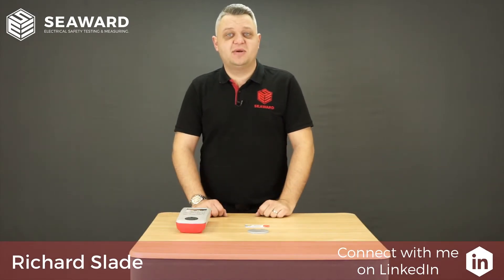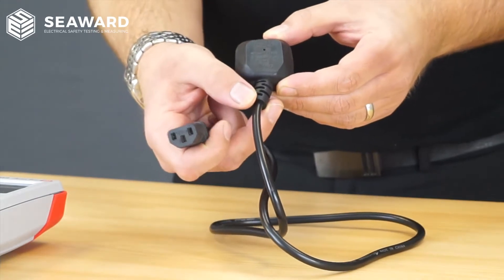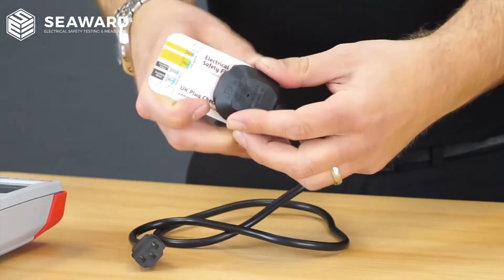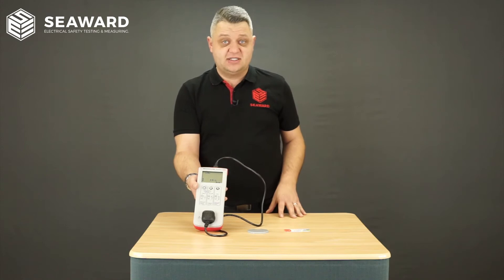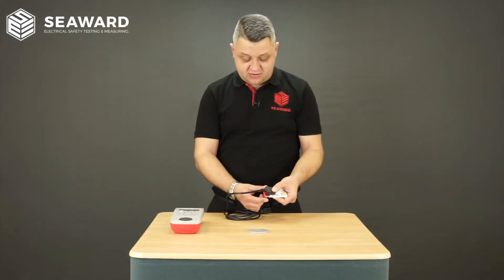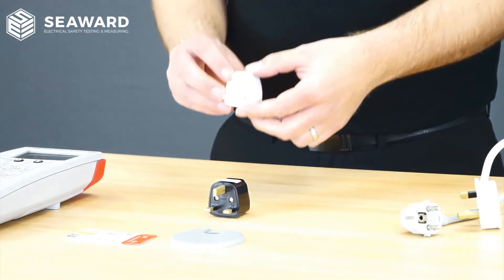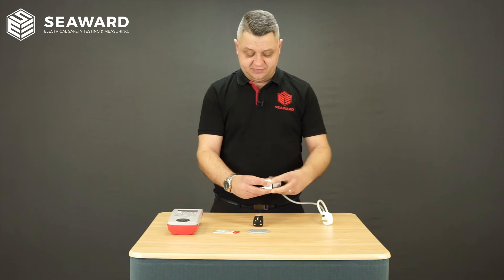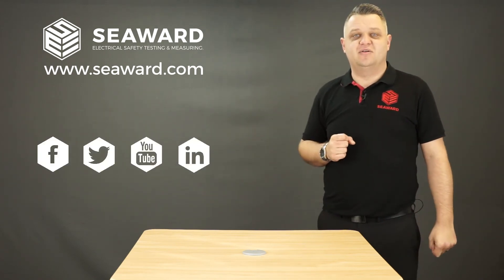How to identify fake or counterfeit electrical products - Seaward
In this short video our PAT testing expert Richard Slade explains how to identify fake or counterfeit electrical products.

You can purchase a plug checker card from Electrical Safety First by visiting

to see our full range of PAT testers & kits

where you can ask him any PAT related questions.